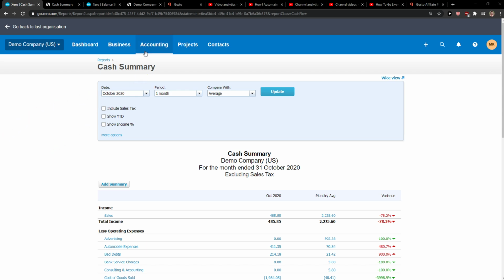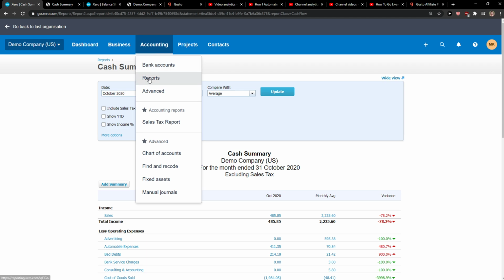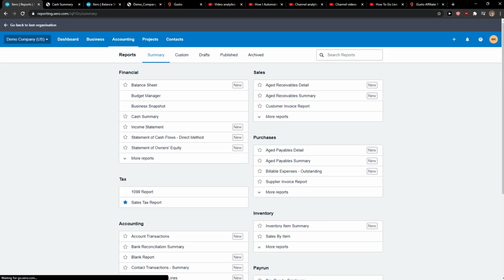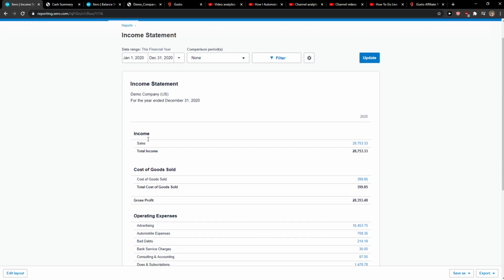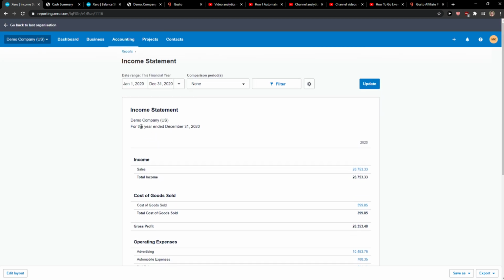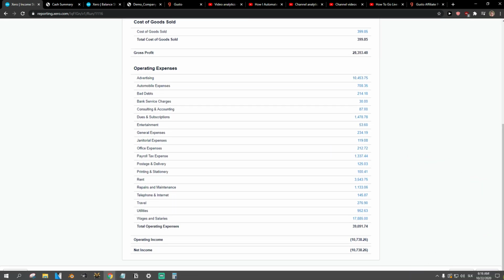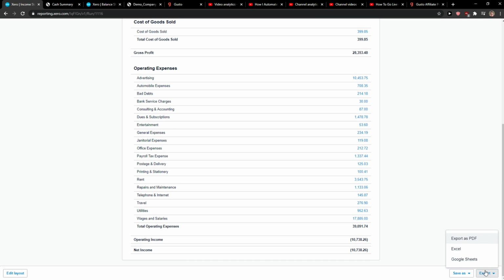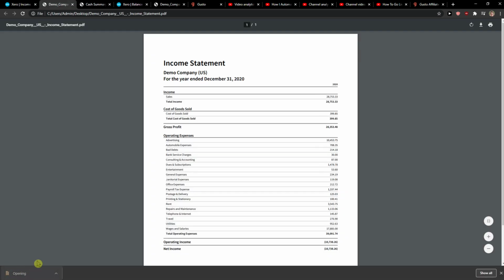How To Create Income Statement In Xero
In this video I will show you How To Create Income Statement In Xero

GET AMAZING FREE Tools For Your Youtube Channel To Get More Views:
Tubebuddy (For GROWTH on Youtube):